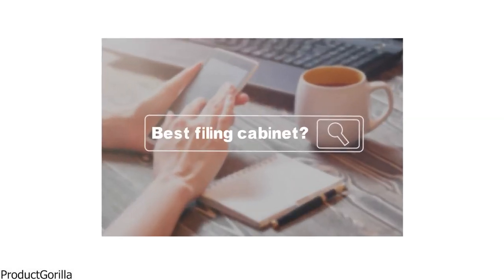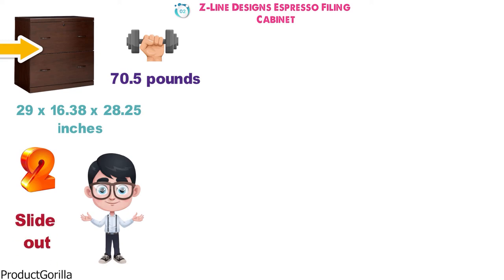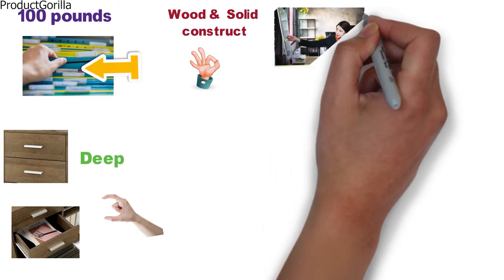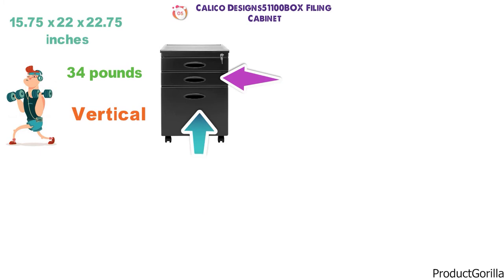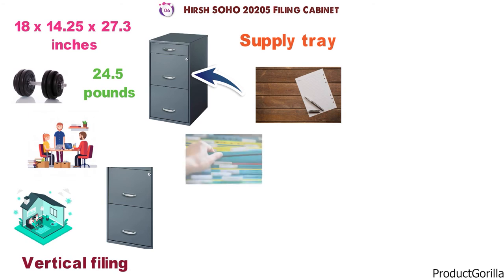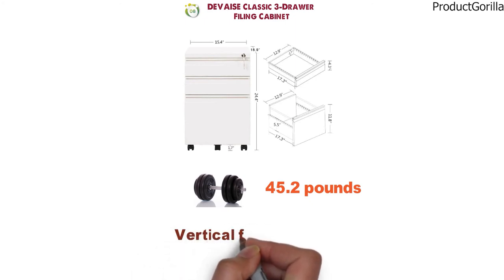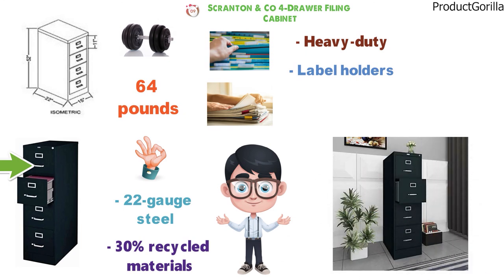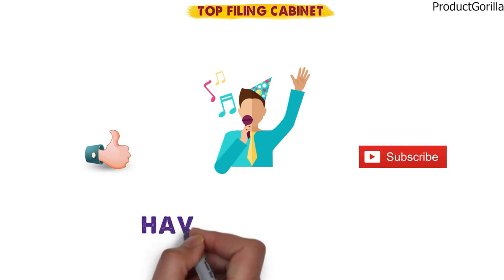Best Filing Cabinet 2024 ⬆️ TOP 10 ✅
Best Filing Cabinet 2022 is

1. Lorell SOHO LLR18573 3-Drawer Fling Cabinet ✅
✓Check Price On Amazon

2. Z-Line Designs Espresso Filing Cabinet ✅

3. DEVAISE 3-Drawer Filing Cabinet ✅

4. Lorell LLR14341 2-Drawer Filing Cabinet ✅

5. Calico Designs 51100BOX Filing Cabinet ✅